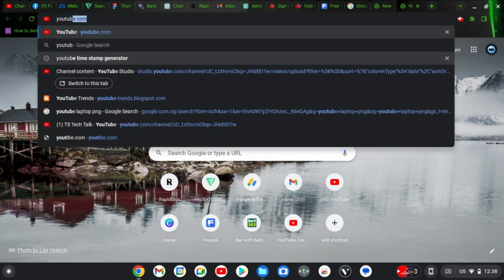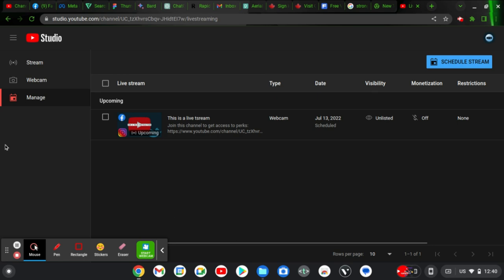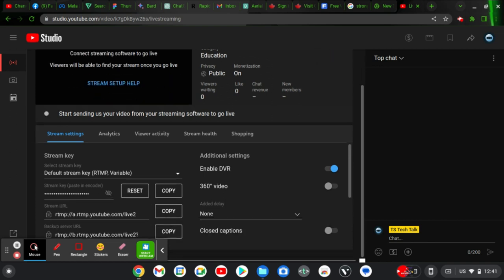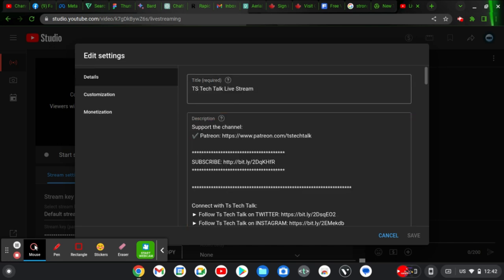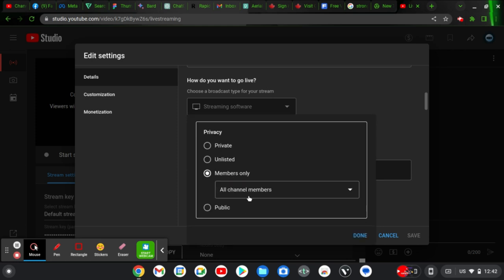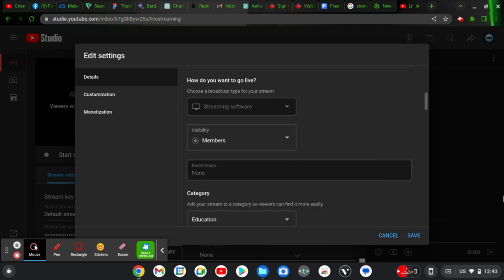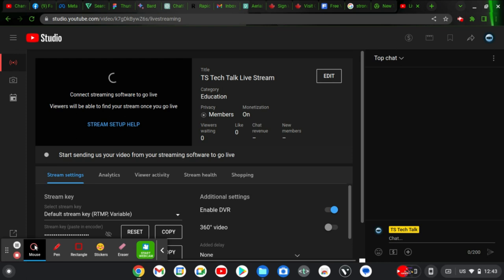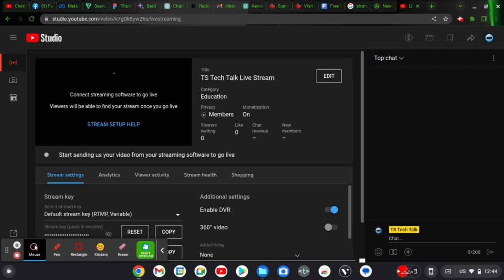Easy guide to setup a members only livestream on YouTube with your PC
Learn how to set up a members-only livestream on YouTube in this easy-to-follow tutorial. This is a great way to reward your most loyal fans and give them exclusive access to your content.

If you're a content creator looking to provide exclusive, premium content to your loyal audience, this tutorial is for you. Unlock the full potential of your channel by offering a unique, members-only live experience.